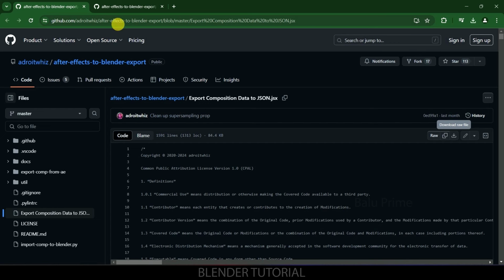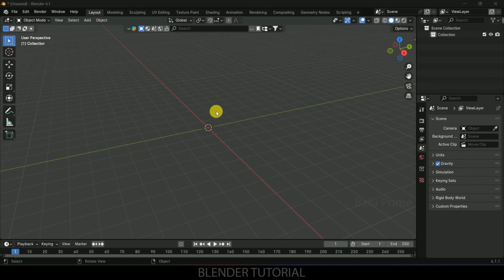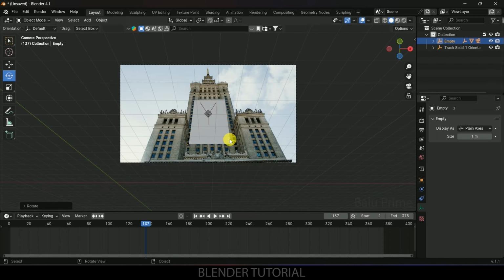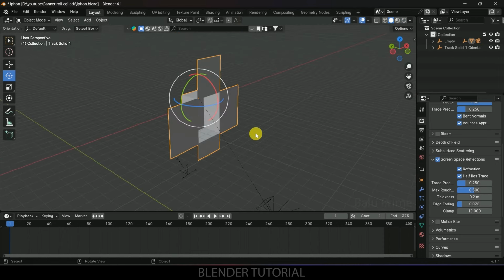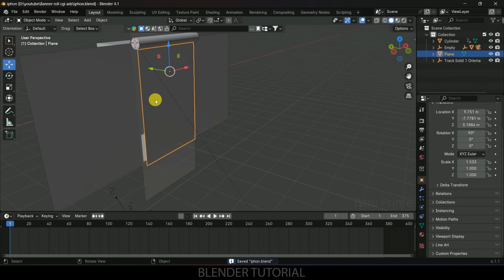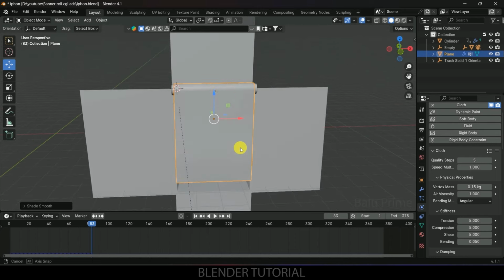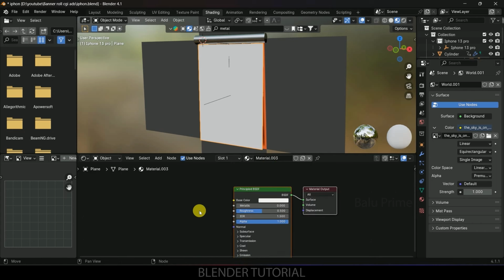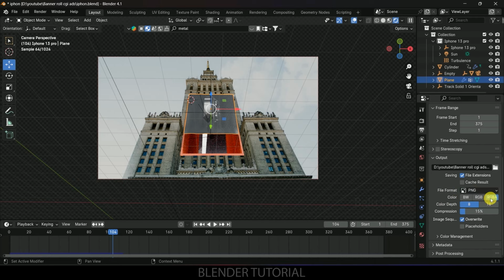Create CGI Banner roll Ad using VFX in Blender | No plugins required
In this video I will show how to create iPhone CGI Banner roll Ad using VFX  in Blender without using plugins.